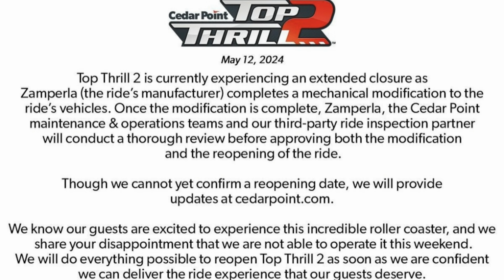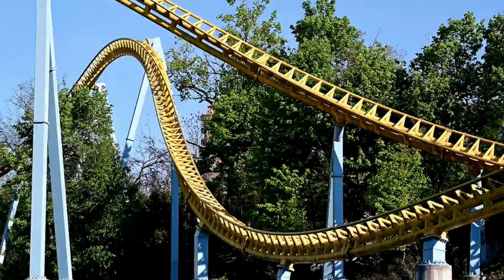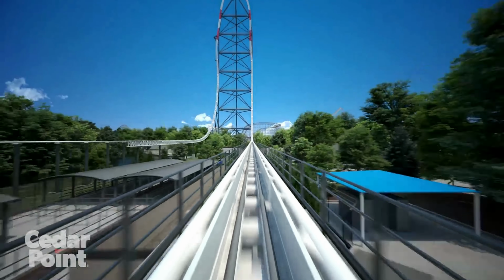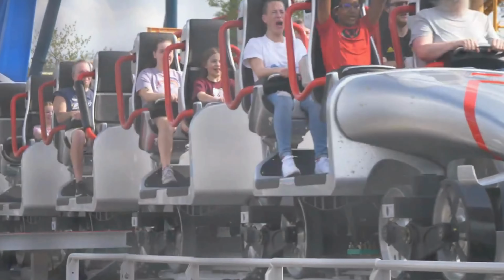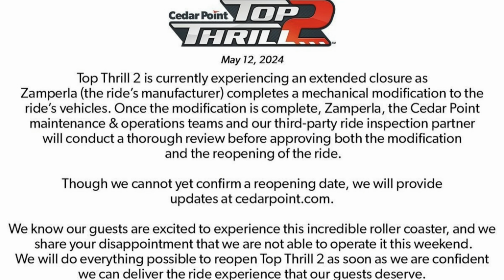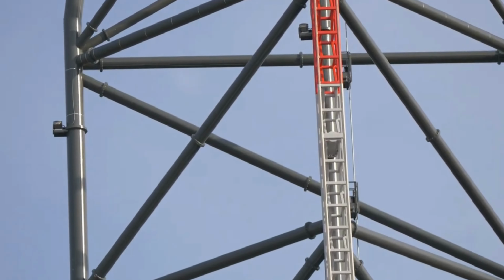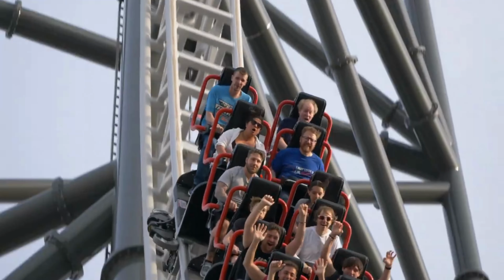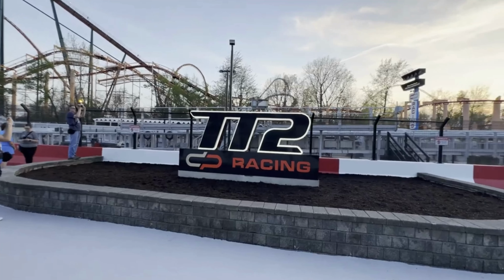Whats Going On With Top Thrill 2 (Closed For The Season???)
Recently Top Thrill 2 closed without any word on why or when it would reopen. in this video we go over what is going on with top thrill 2